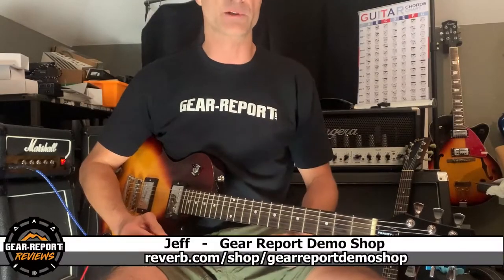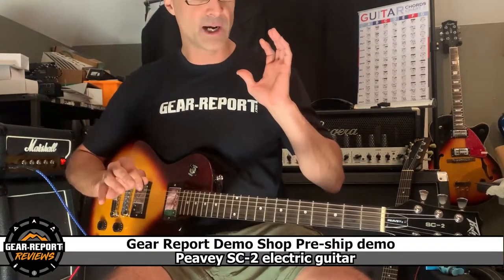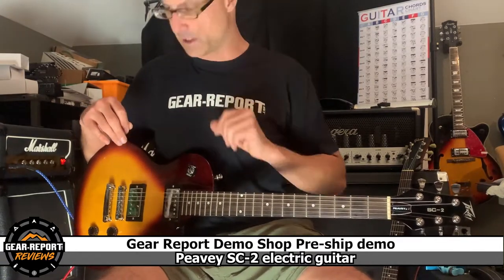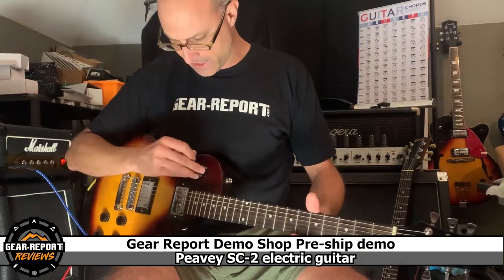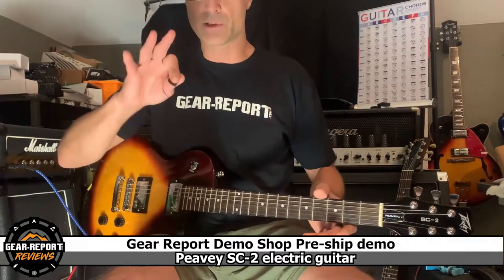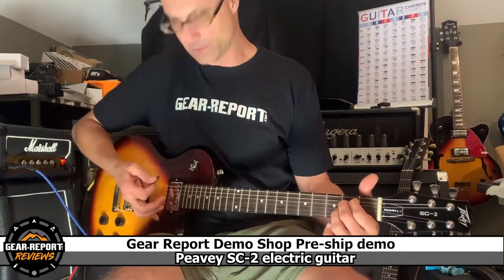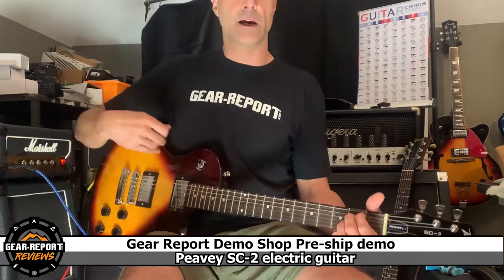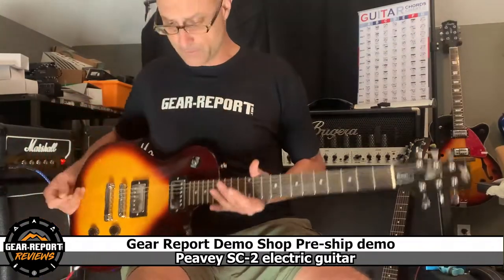Peavey SC-2 Guitar Pre-Ship Demo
“This site contains affiliate links for which I may be compensated” “This site contains affiliate links for which I may be compensated” Before shipping a guitar from the Gear Report Demo Shop I like to shoot a quick functional demo video to show the state of the product before being handed to FedEx or UPS, and as my final QC step.
Here is the pre-ship video for the Peavey SC-2 that Joel purchased from our Reverb store.

You can get better deals from Gear Report by eliminating the middle-man and buying direct

You might also like our article 9 Tips for Buying a Used Electric Guitar

Video tools
4k gimble
Wireless Mic